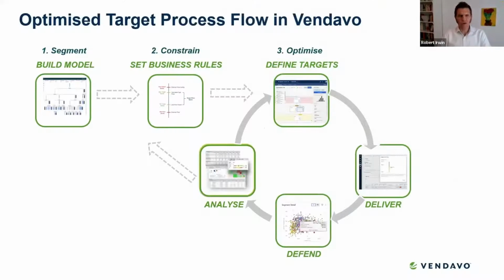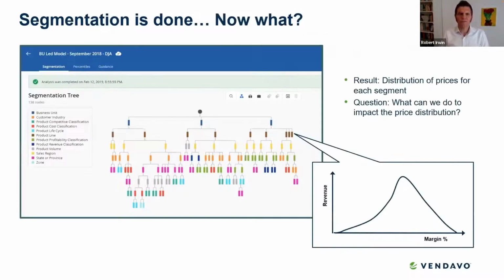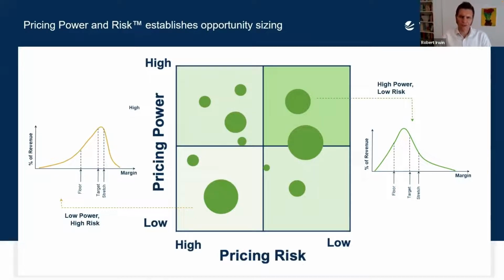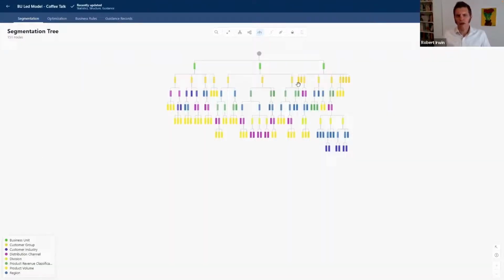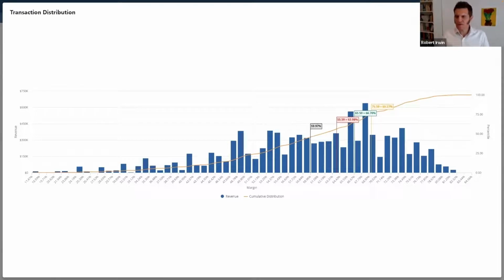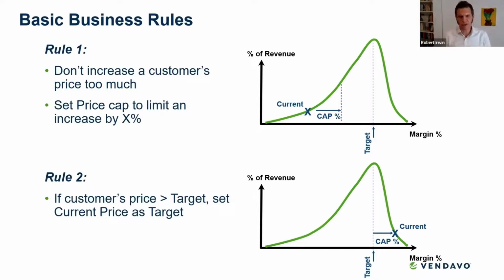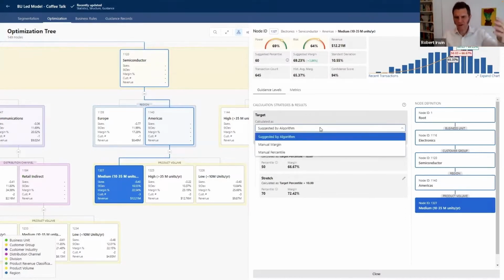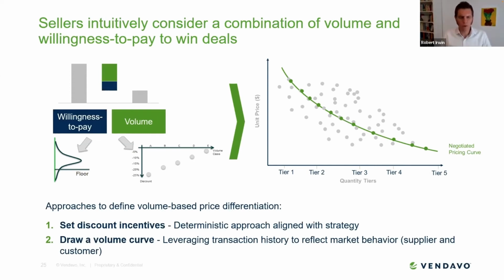Vendavo Deal Price Optimizer – Product Demo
Vendavo Deal Price Optimizer helps you win more deals, gain a competitive edge, and grow profits with scientific precision and patented algorithms. Maximize sales and profits by targeting customers’ willingness-to-pay, react faster to market changes by offering goods and services competitively, and enhance pricing guidance with your business expertise. Companies like Avnet, DELL, GAF, Molex, Neste, and TruckPro have driven exceptional business outcomes with Vendavo Deal Price Optimizer.

Vendavo is the global market leader in B2B price management solutions and commercial excellence solutions, helping manufacturers and distributors optimize pricing and selling to achieve predictable, profitable commercial outcomes.

Follow Vendavo on Twitter: @Vendavo